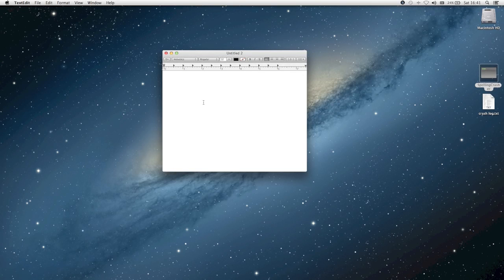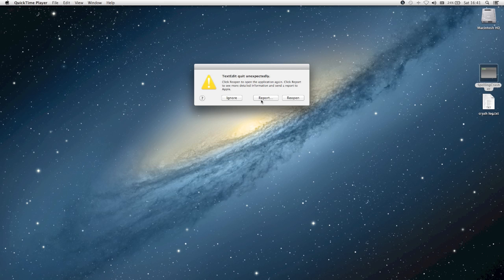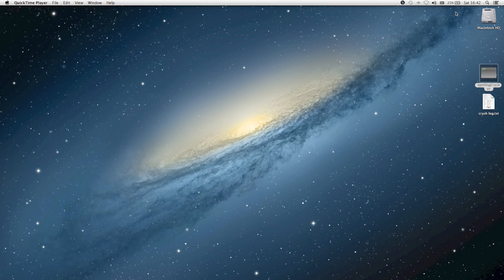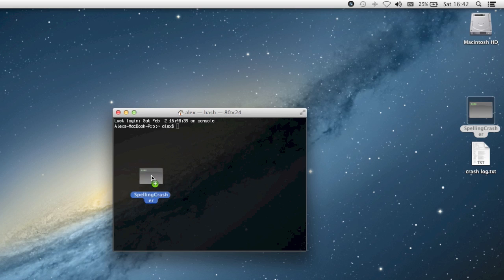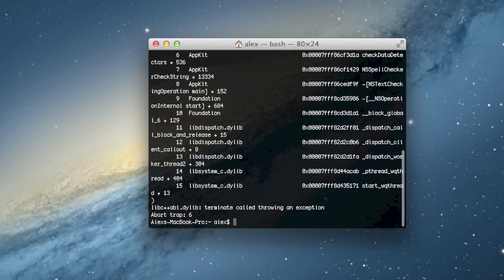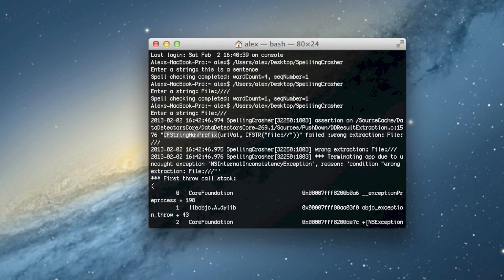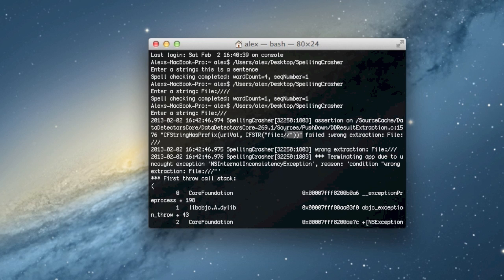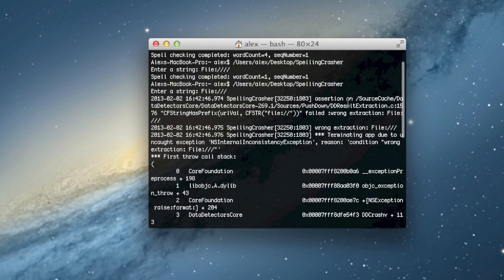A Simple Bug to Instantly Crash Apps on Mac OS X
I would type up a bug description here, but doing so would cause Safari to crash.